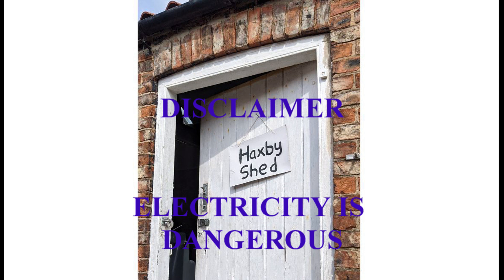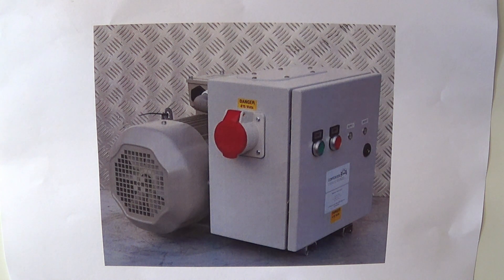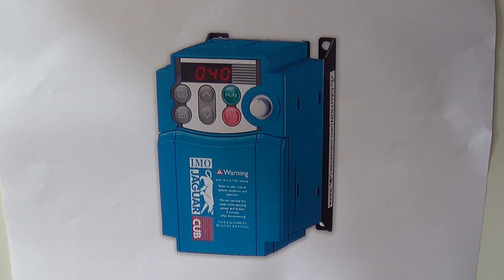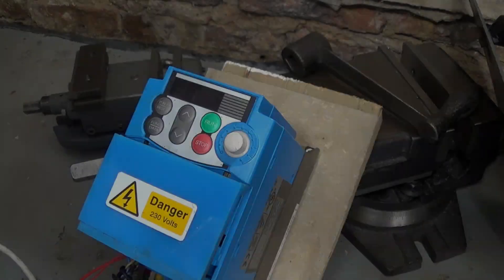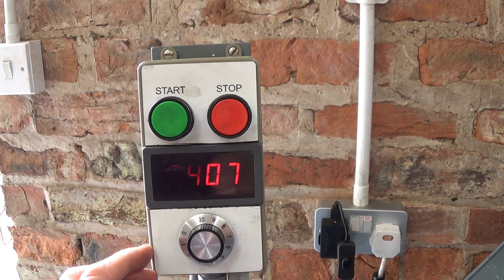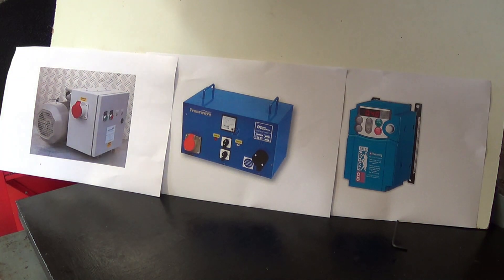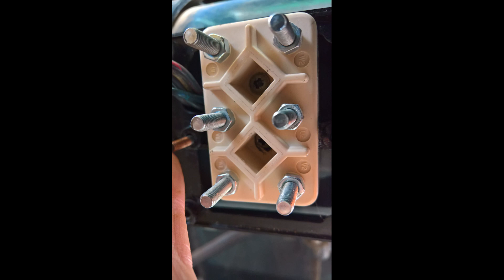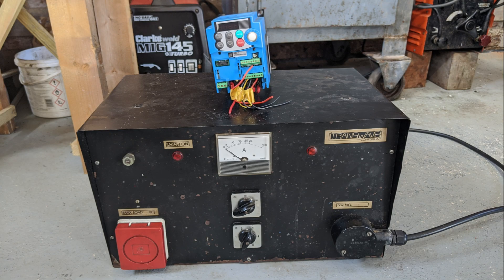HS6 Inverter VFD drives for 3 phase lathe and shaper machines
A short video showing how I installed Inverter VFD drives on my lathe and my shaper with some discussion on the options for running 3 phase machines from a single phase supply.